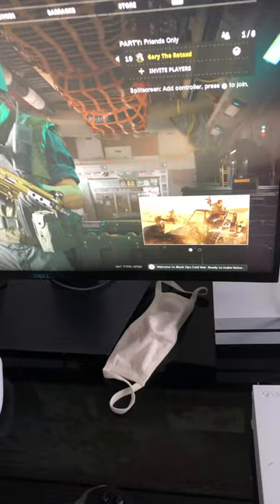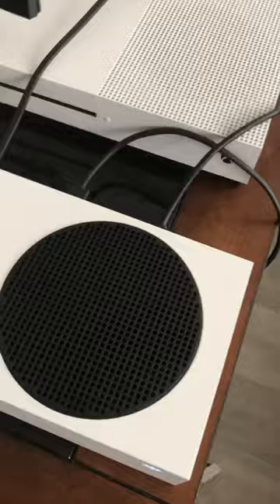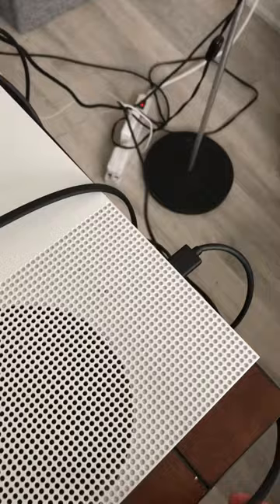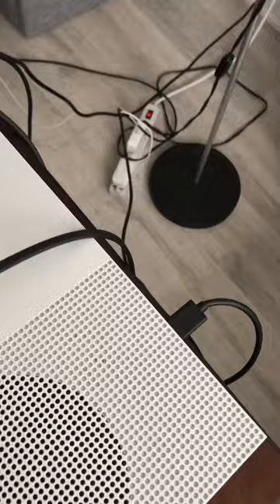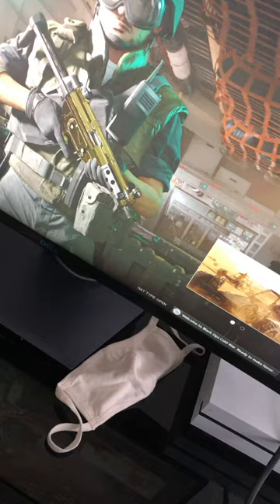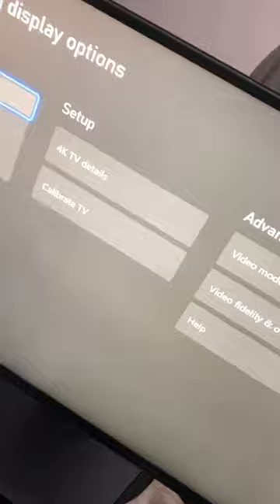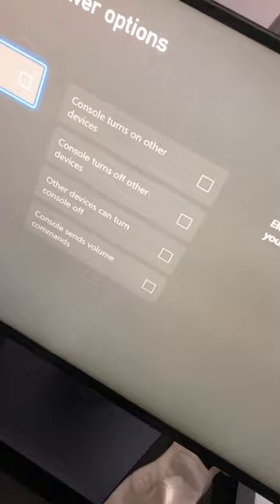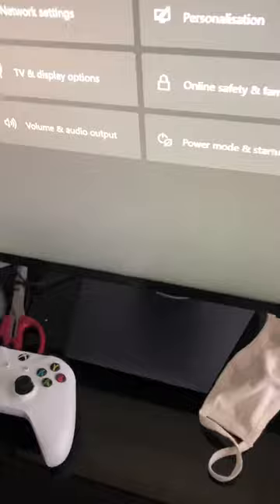How to Fix Xbox Series S/X Turning Off by Itself!